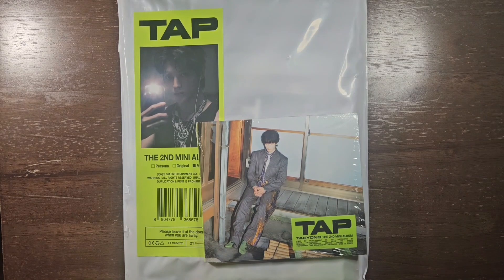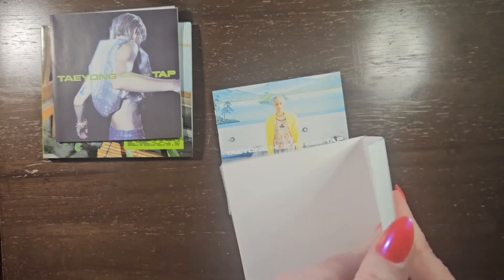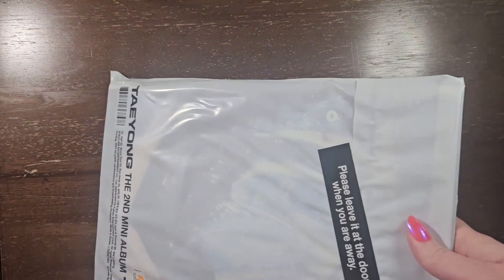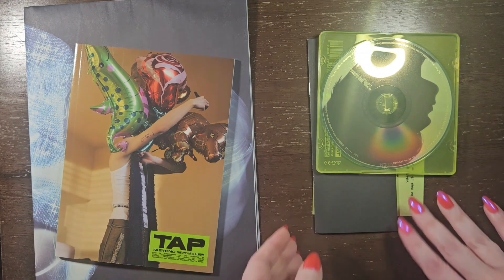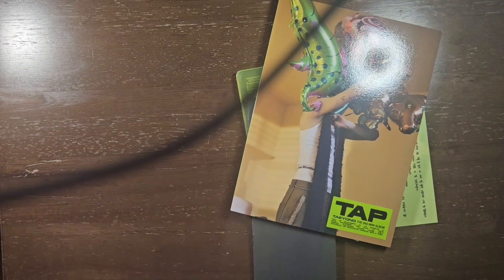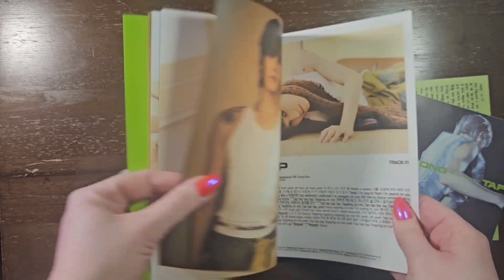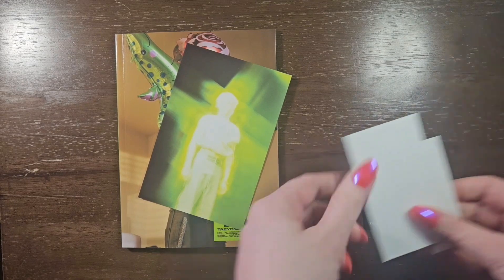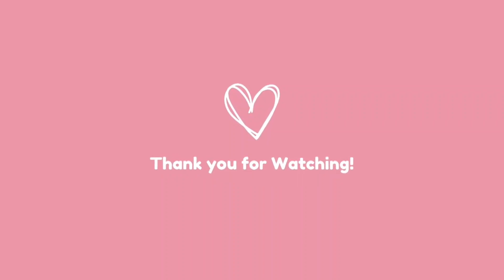Unboxing TAP by TAEYONG (Mystery Pack & Digipack Ver.)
Unboxing the solo album TAP by TAEYONG of NCT. This Mystery Pack version and the Digipack version.